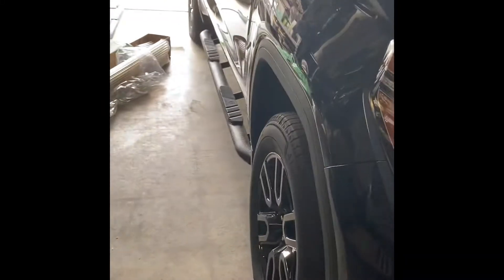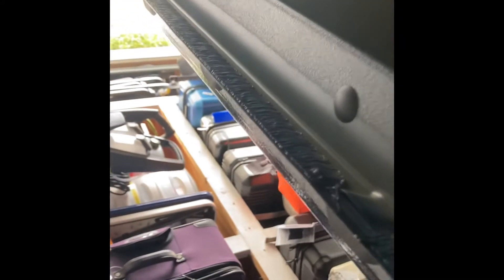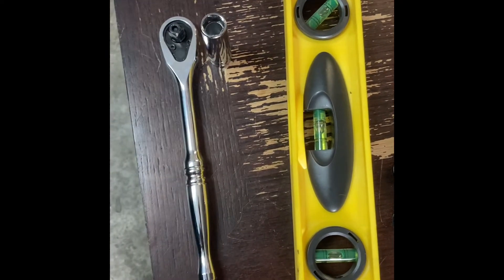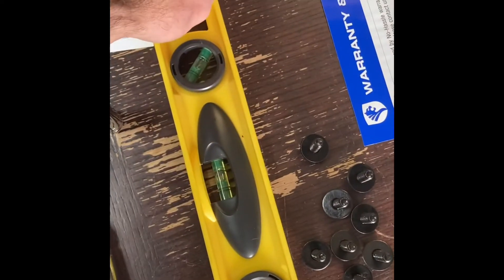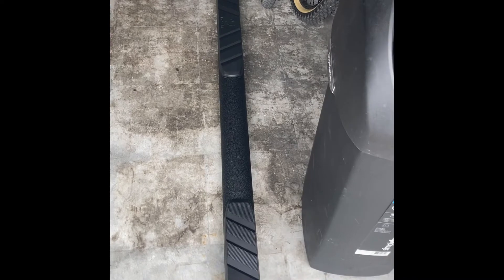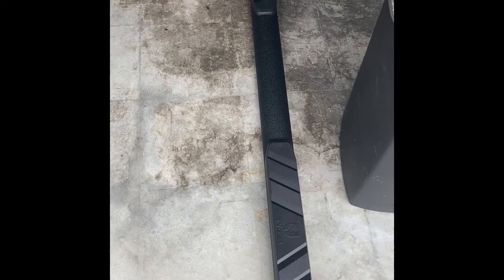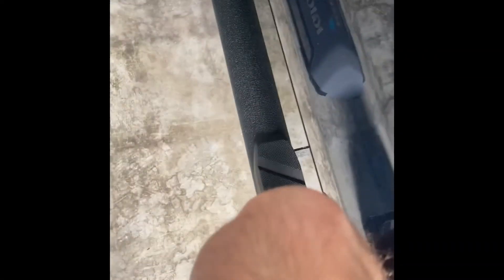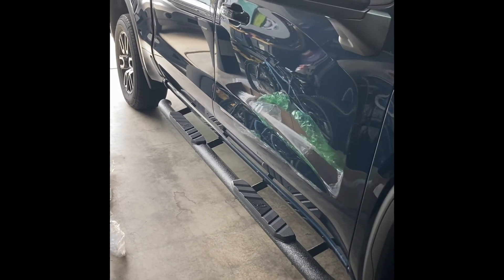2021 GMC 1500 Tyger Nerf Bar Install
Install of Tyger Auto Nerf Bar on my 2021 GMC Sierra 1500 Elevation Crew Cab 3.0 Diesel Duramax.